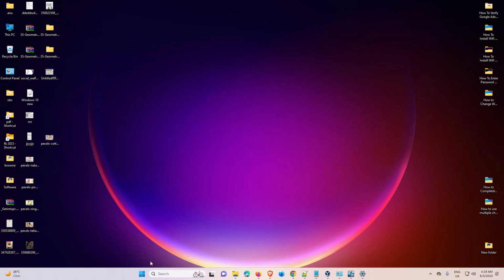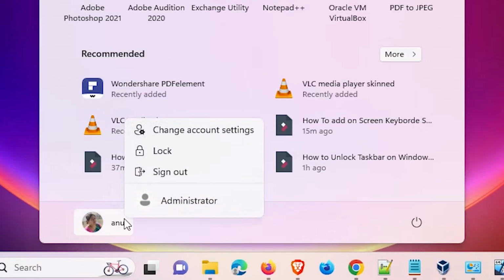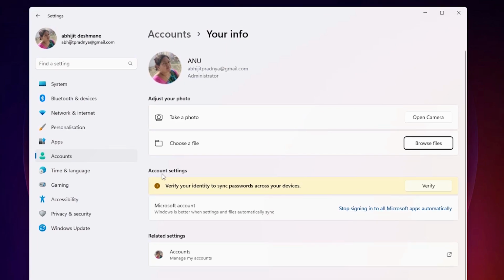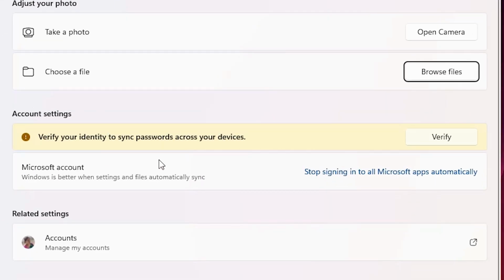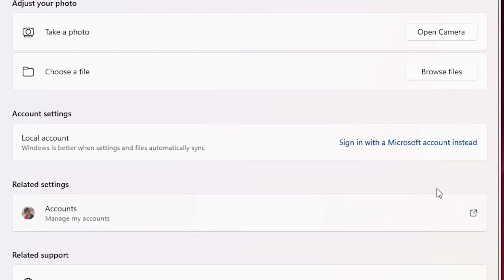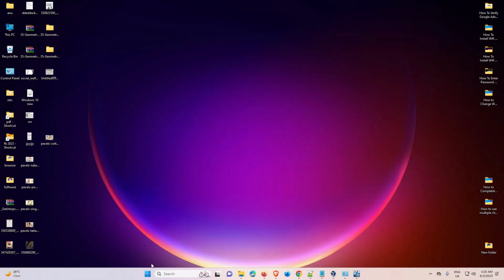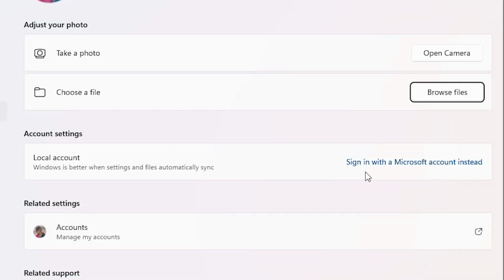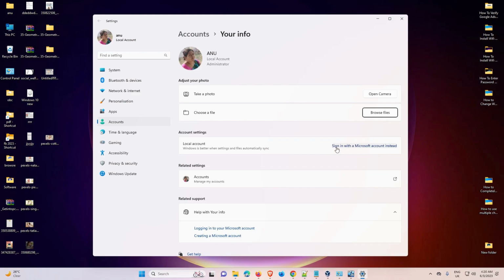How to Log Out / Sign Out or Remove Microsoft Account from Windows 11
Looking to log out or remove your Microsoft account from Windows 11? In this comprehensive tutorial, we'll guide you through the process of logging out, signing out, or removing your Microsoft account from your Windows 11 device.

In this step-by-step video guide, we'll cover various methods to help you accomplish this task, ensuring a smooth transition. Whether you want to switch to a different Microsoft account, use a local account instead, or simply remove your Microsoft account from the system, we've got you covered.

Whether you're a Windows enthusiast or a beginner, our tutorial is designed to be easy to follow. We'll provide clear instructions, accompanied by visual demonstrations, to ensure a seamless process.

By logging out, signing out, or removing your Microsoft account, you can take control of your Windows 11 device and personalize it to your preferences. This tutorial will help you navigate the necessary steps to achieve the desired outcome.

Don't hesitate to make changes to your Microsoft account settings in Windows 11. Watch this video now and learn how to log out, sign out, or remove your Microsoft account from your Windows 11 device. Customize your user experience and manage your accounts effortlessly. Take action today!